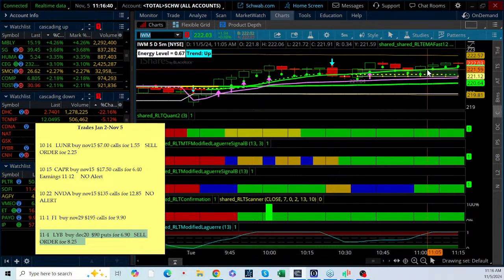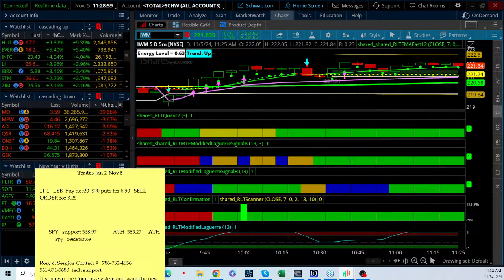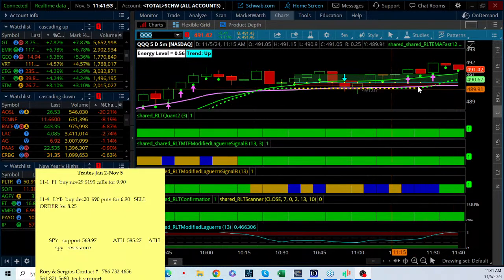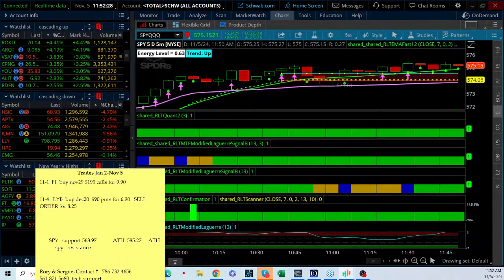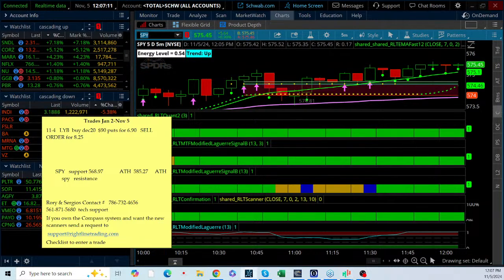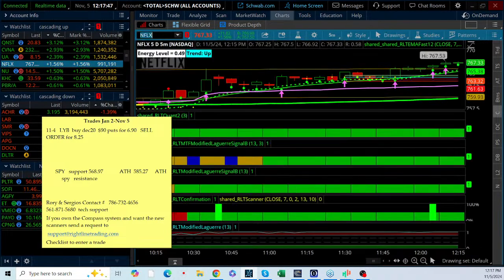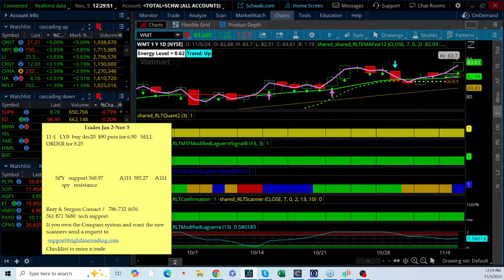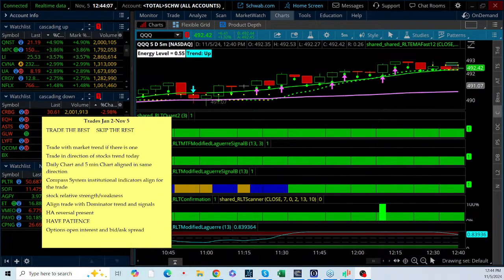🔴LIVE Options Trading | feat. David Wyse